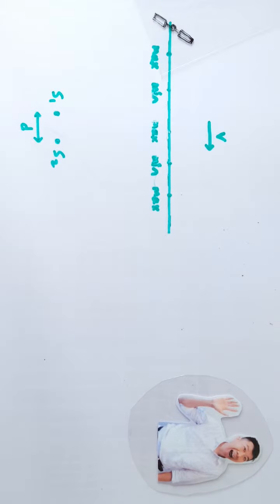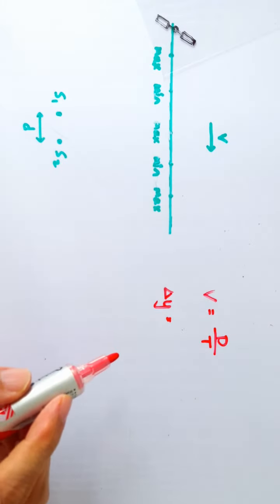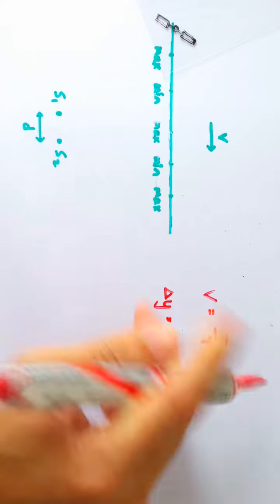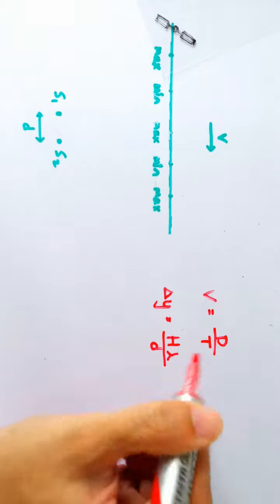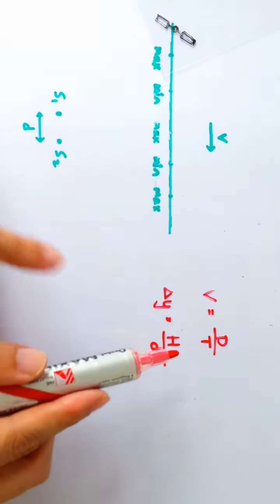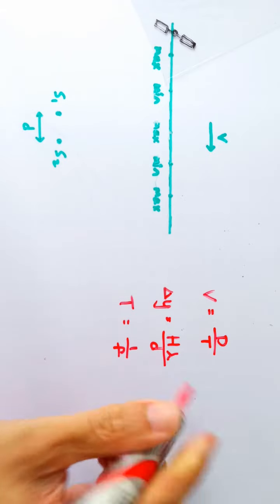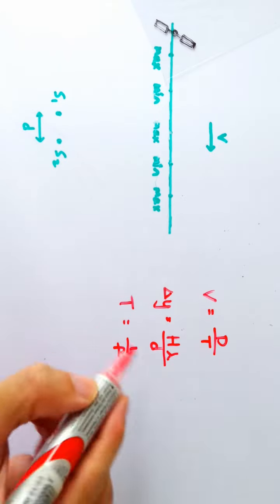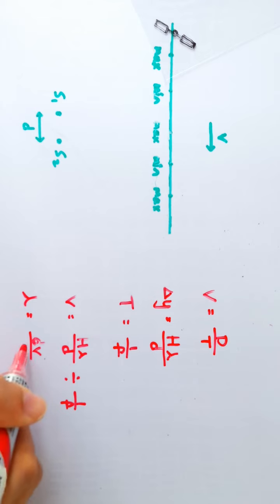2009 P1 Q24